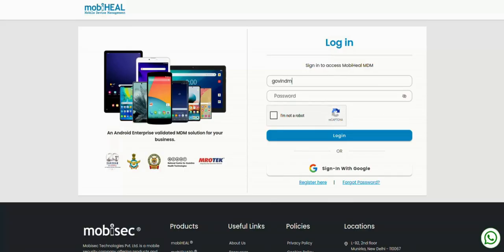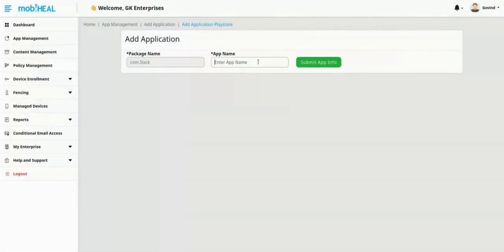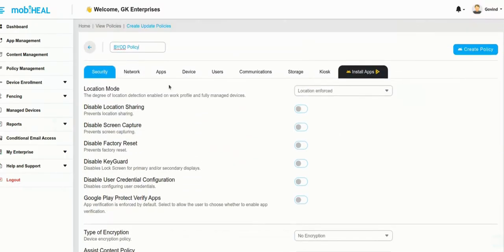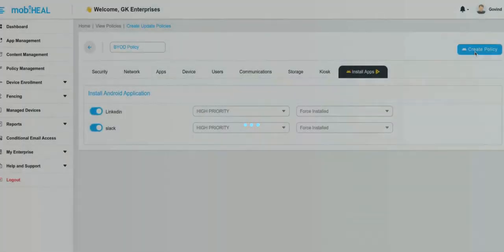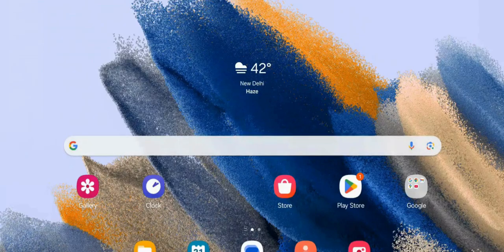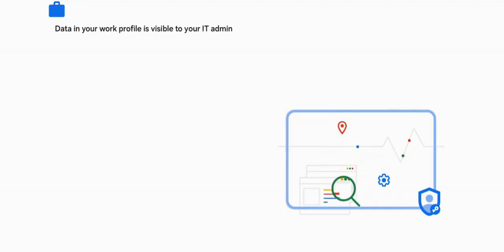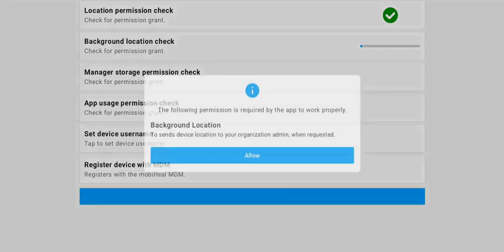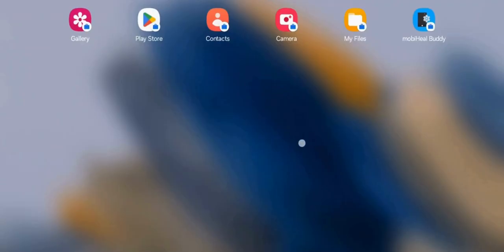MobiHeal MDM: Work Profile Creation Using QR Code And Enrollment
MobiHeal MDM enables enterprises to manage their fleet of devices (Android / iOS) in the Work Environment.